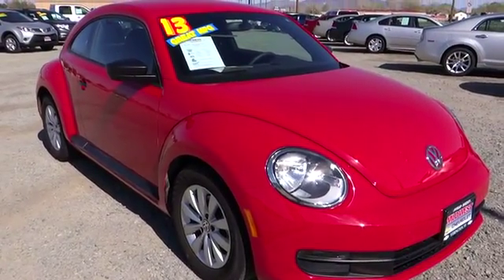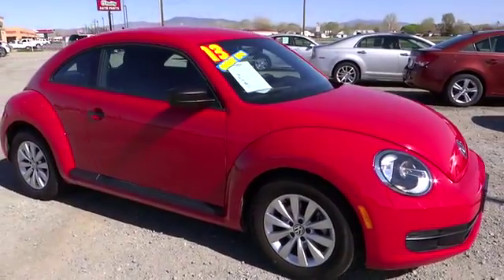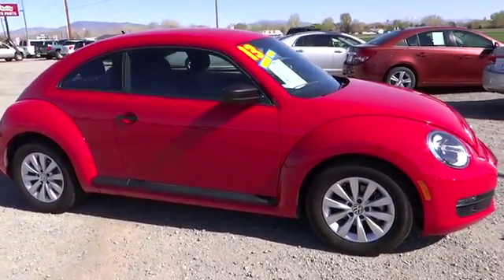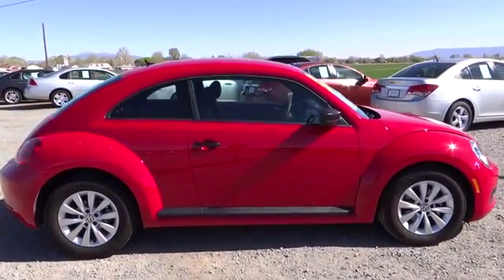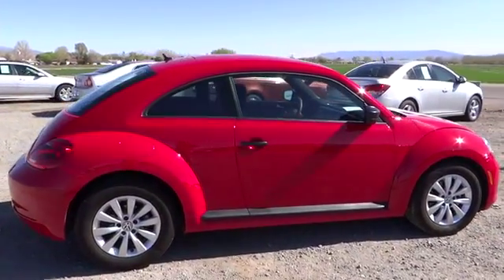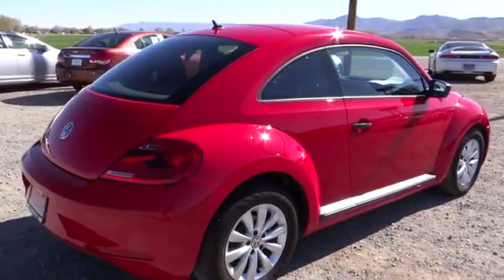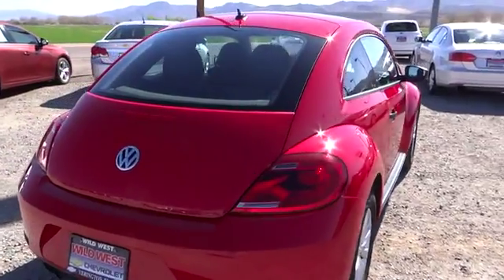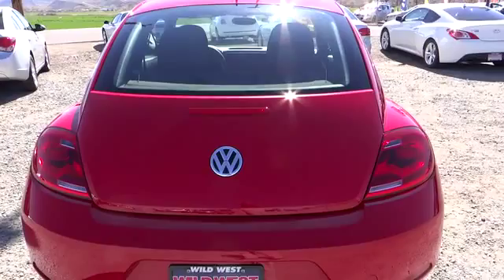2013 Volkswagen Beetle Coupe Reno, Carson City, Northern Nevada, Elko, Fallon UC696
Servicing Yerington, NV near Reno, Carson City, Northern Nevada, Elko, and Fallon
Nevada.
2013 Volkswagen Beetle Coupe 2.5L - Stock#: UC696 - VIN#: 3VWFP7AT3DM670598

A 2013 VOLKSWAGEN BEETLE 2 DOOR HATCHBACK WITH A 2.5L 5CYL AUTOMATIC AND FWD. EQUIPPED WITH POWER WINDOWS LOCKS AND STEERING, AM/FM STEREO WITH MP3 CD, AC, ABS, TILT WHEEL, CRUISE CONTROL AND ALLOY WHEELS... COME DRIVE THIS VW BUG HOME TODAY...